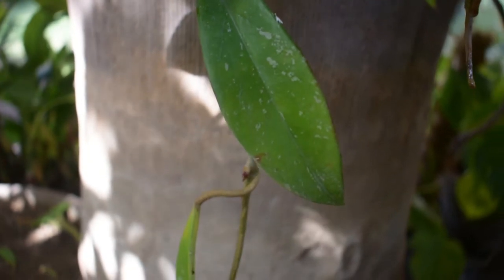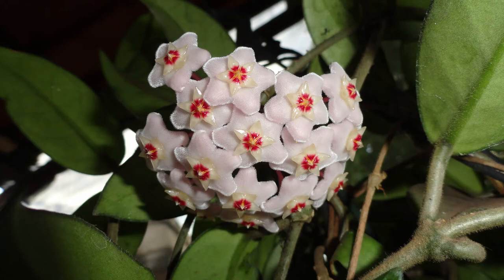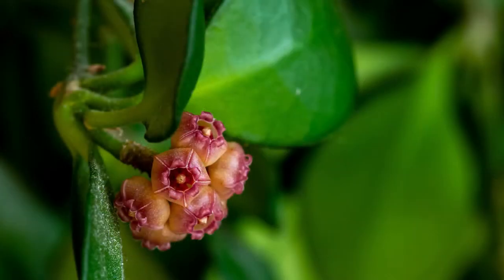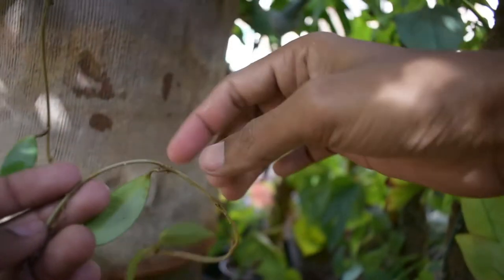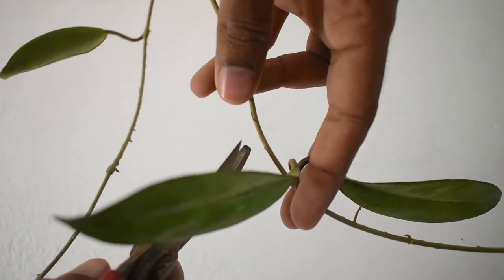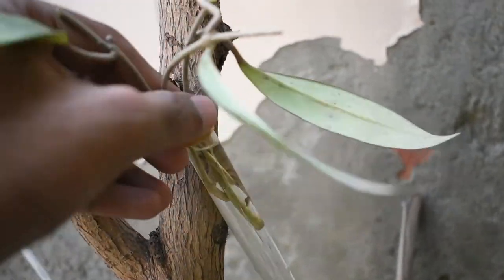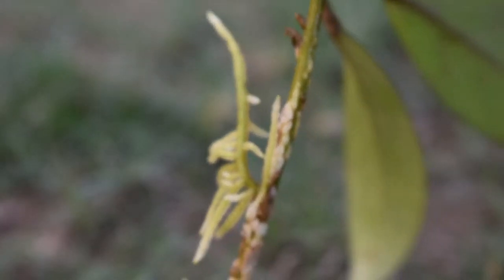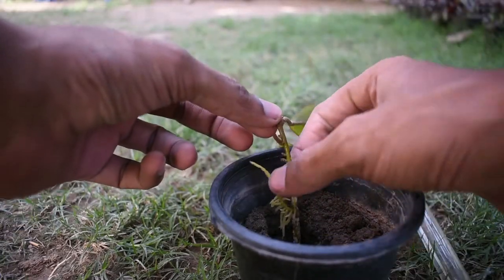Hoya Pubicalyx Splash - Best Trailing Indoor Plant - Propagation Series